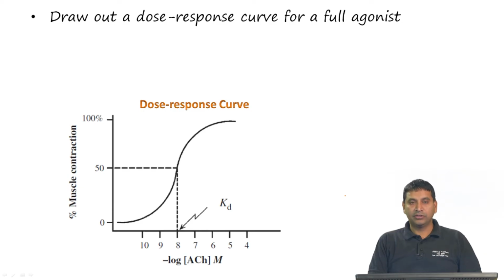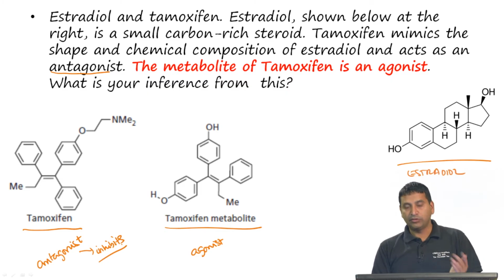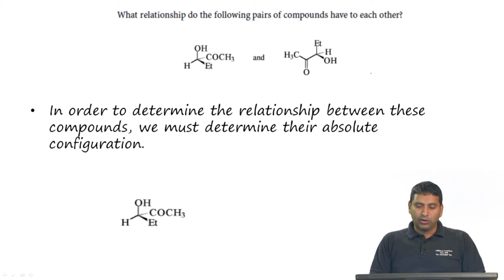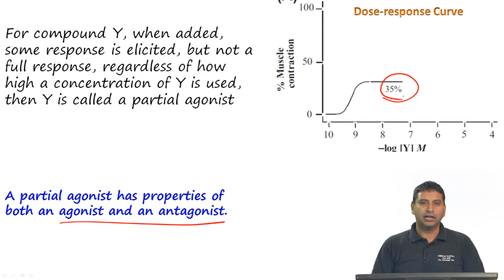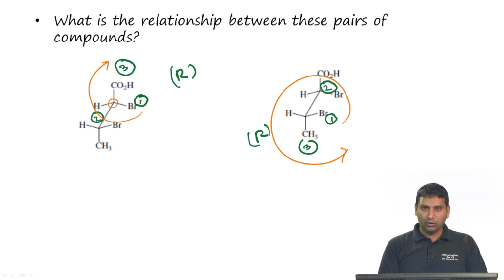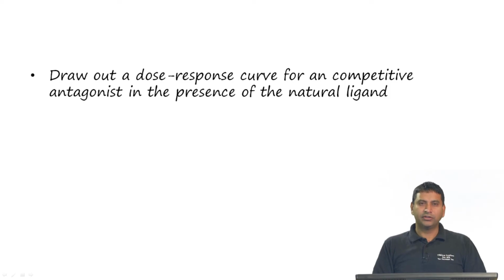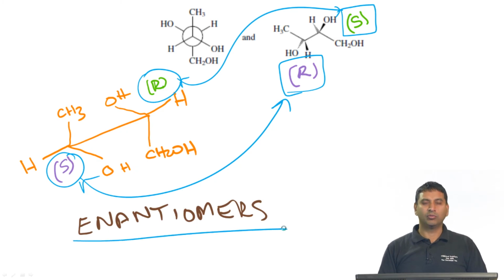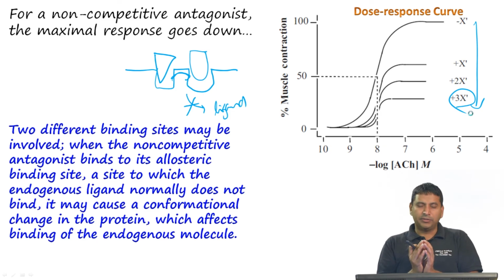Tutorial 08-Determination of Drug-Receptor Interactions, Conformation of Cyclic and Acyclic Structur